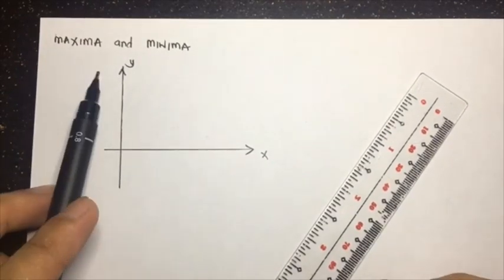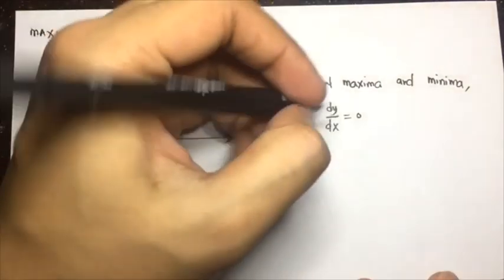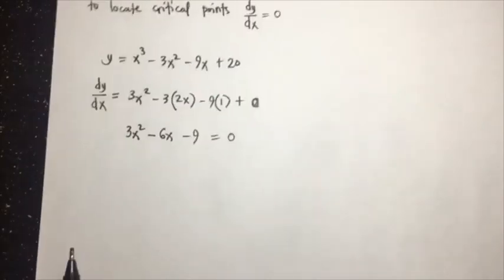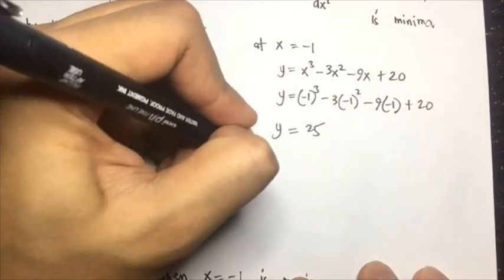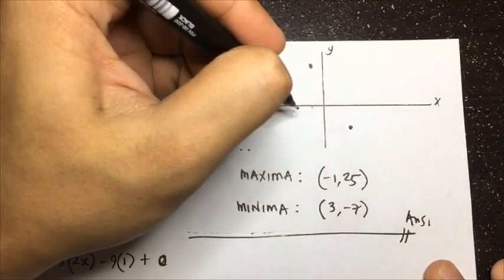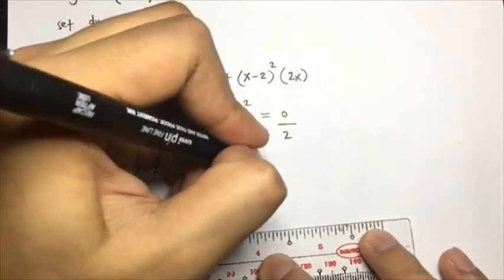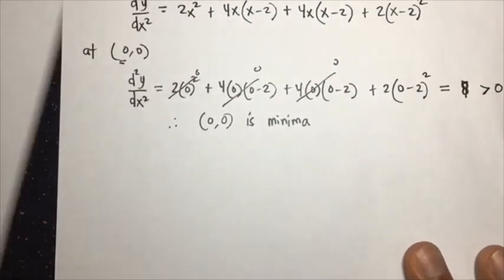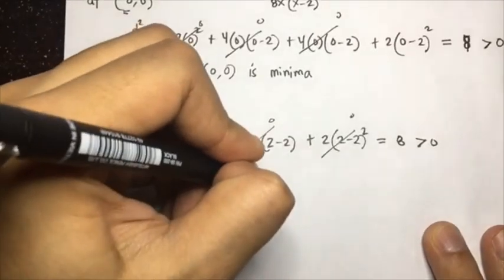Relative Maxima and Minima